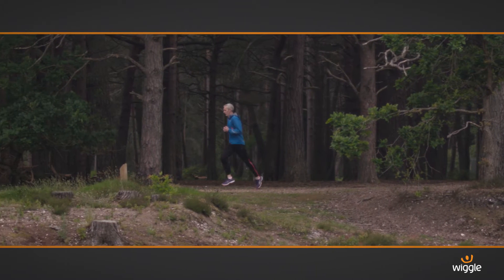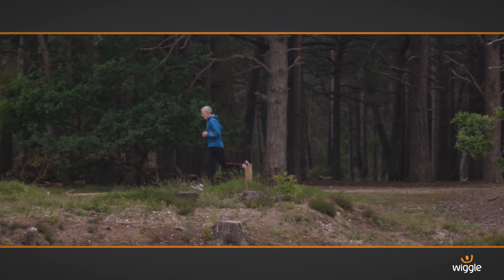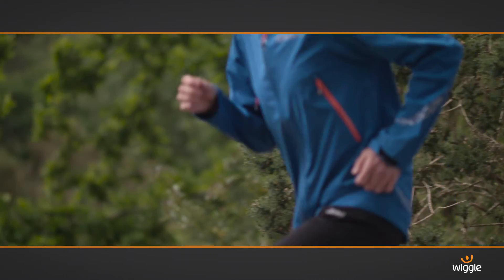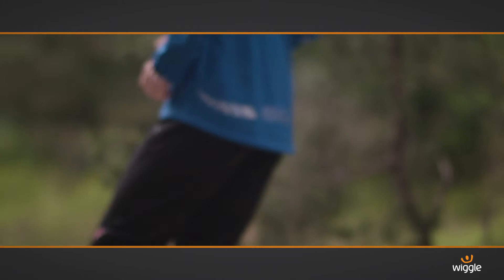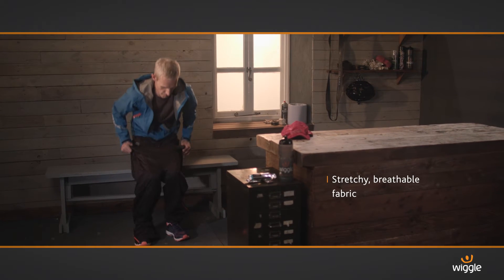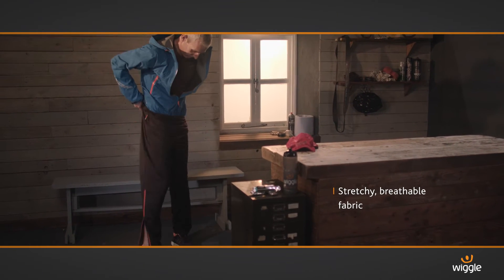OMM Kamlika - Kamleika fabric technology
This unique Kamlika stretch fabric is waterproof and allows unbelievable movement. It's ideal for multi activity use; really light and can be easily packed away but if it rains you're prepared. The close fit removes the 'swooshing' sound and any rub caused by fabrics moving independently. The reflective details make sure you're seen and the drop tail keeps you dry. This kit looks great, feels great and is technically brilliant.